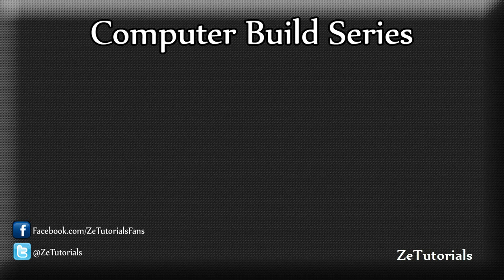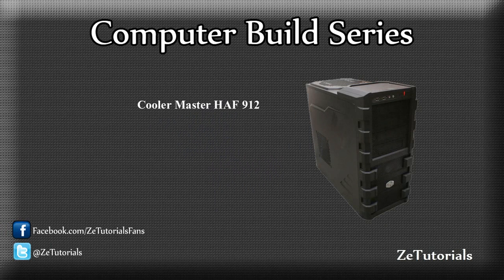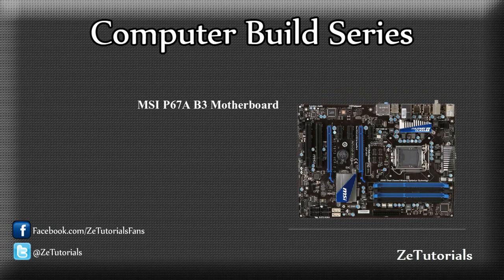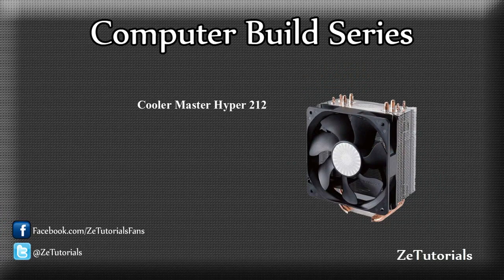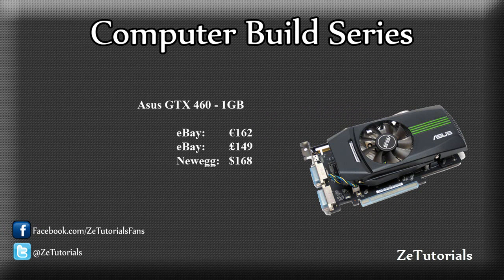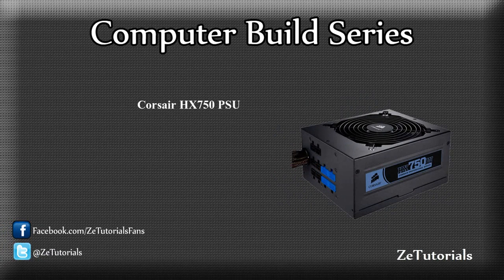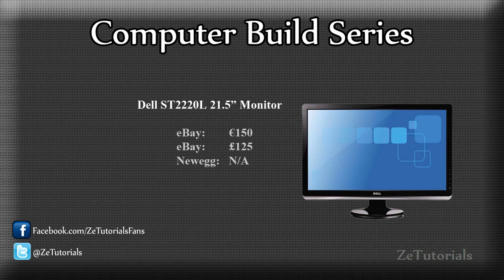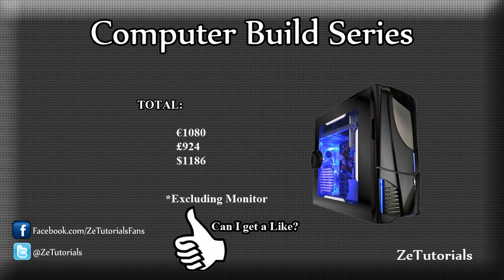Build A Custom PC - Series - Parts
Expand for Juicy Goodness!

Hey guys! Sorry for not uploading in a while...

I plan on making this a full series where I show you each part, unbox them, and how to install them.

Here's the parts list:
Cooler Master Hyper 212
MSI P67 B3 Motherboard
G.Skill Sniper 8GB DDR3 RAM @ 1600MHz
Asus GTX 460 1GB
Corsair HX750 PSU
2* 1TB Segate Barracuda HDD
2* Dell 21.5" ST2220

By the way, I will be getting back on tutorials soon, I have a website tutorial series planned.